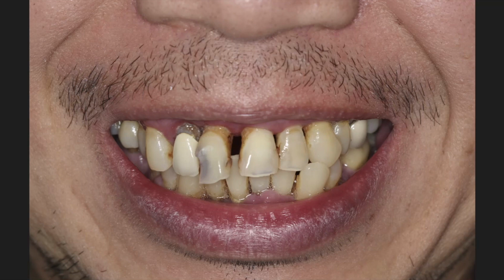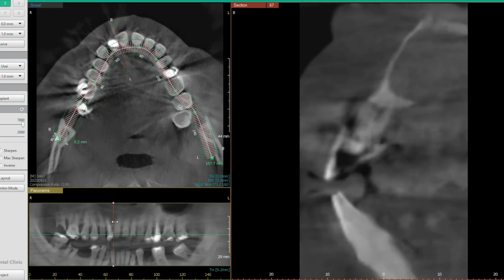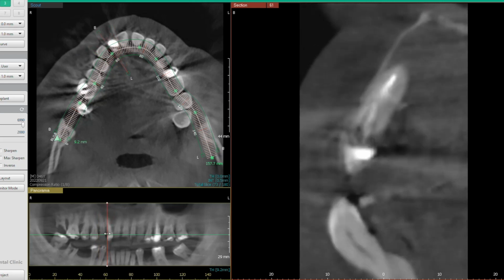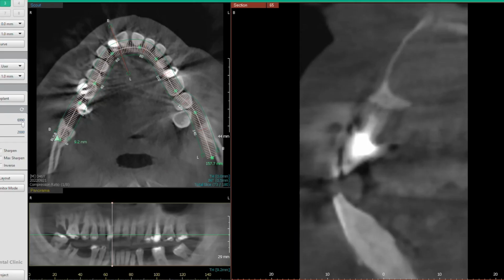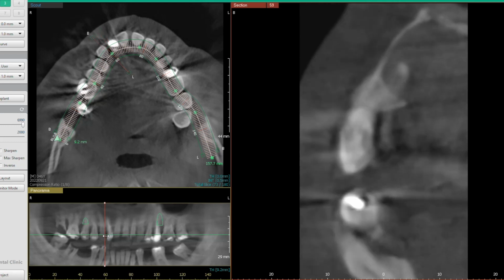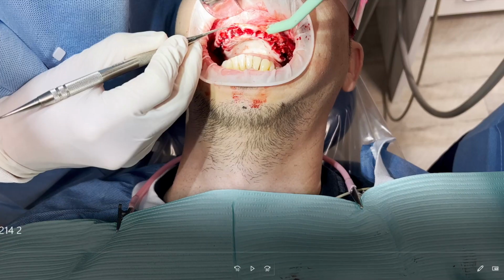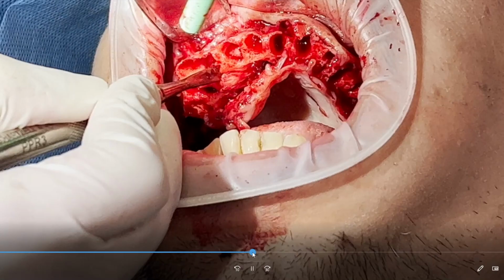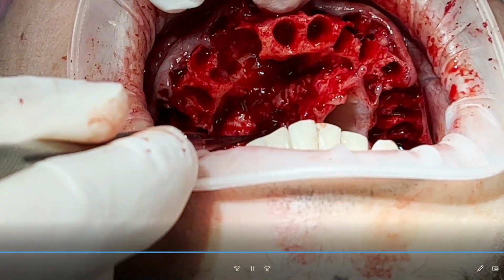Dont Wait Too Long! Huge Root Canal Infection Affects All on 4 Surgery. Warning: Graphic Content!